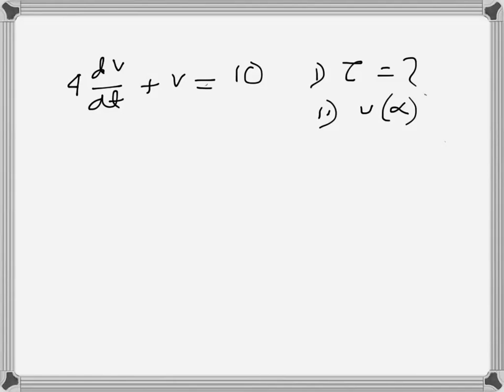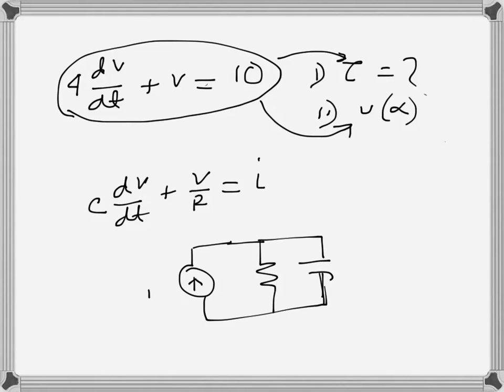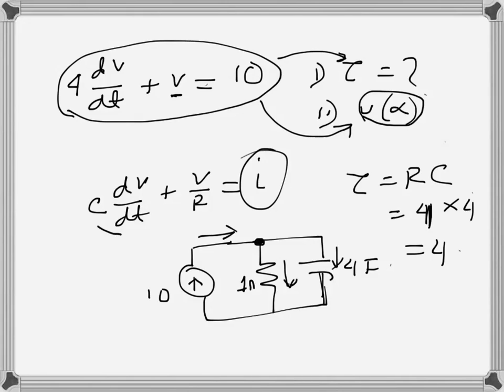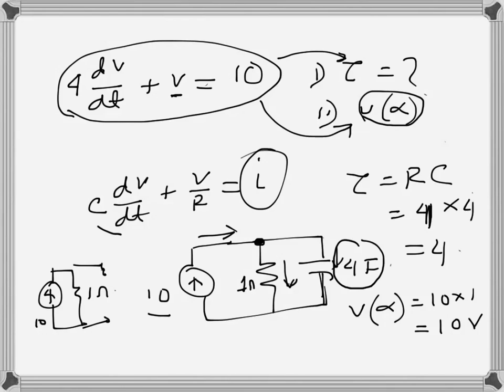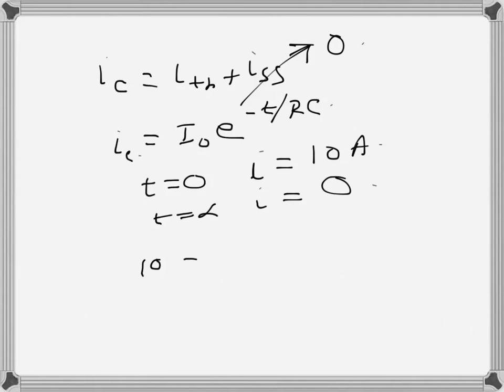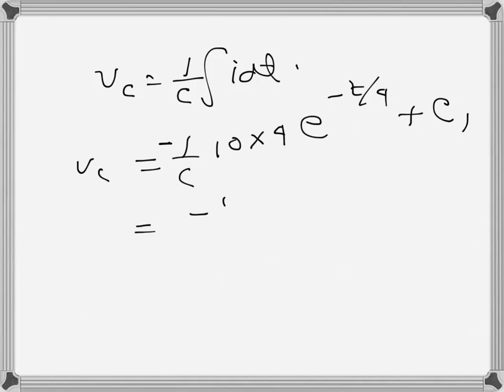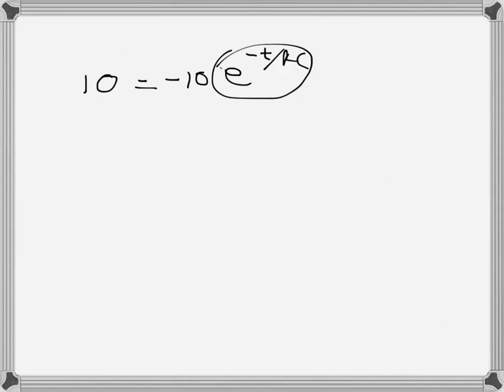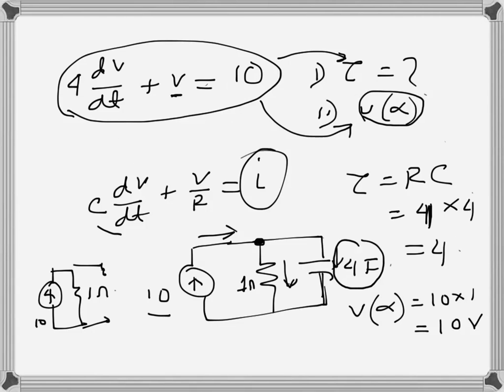Electrical Engg: Transient Analysis (problem example)